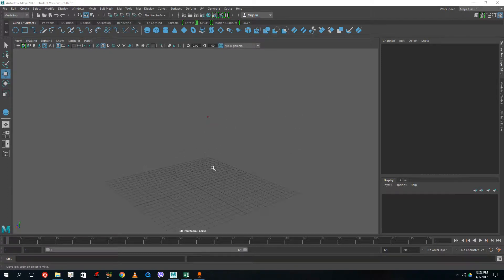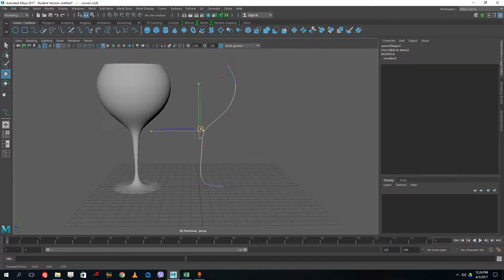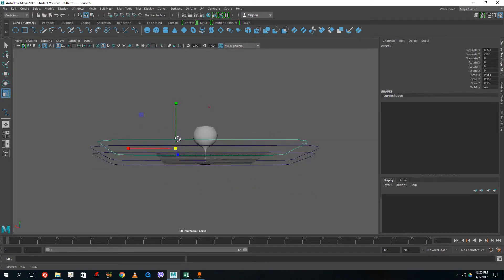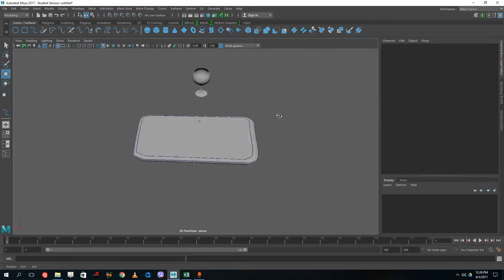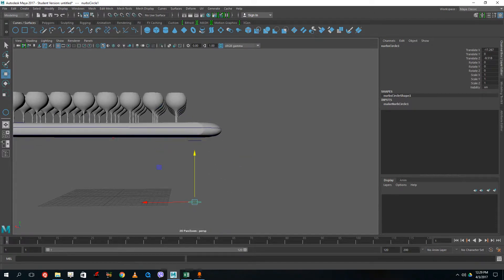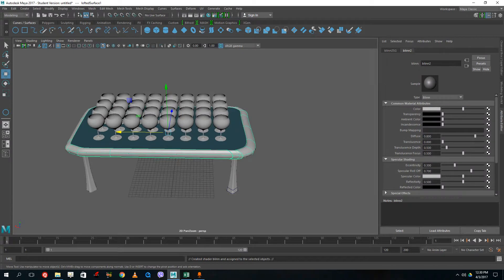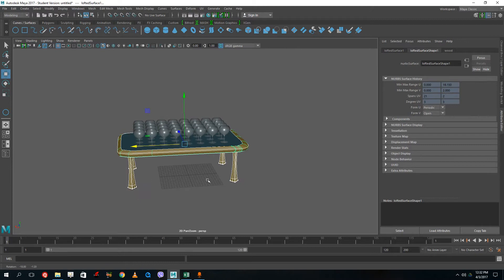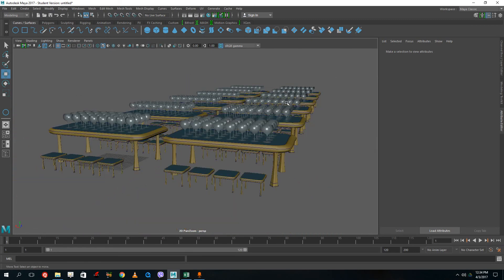Autodesk Maya - Lesson 9 - NURBS Making a Simple Table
This is the ninth lesson of the Autodesk Maya Tutorial series and this is where we are going to explore about NURBS modelling techniques to model a simple table.